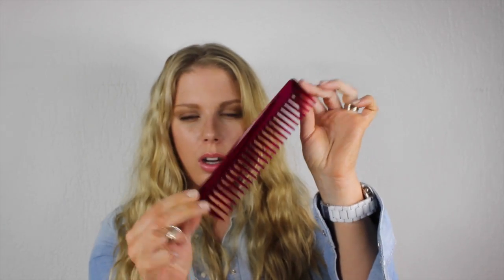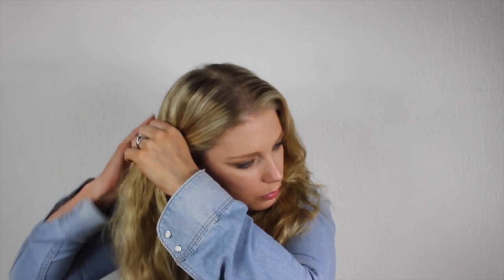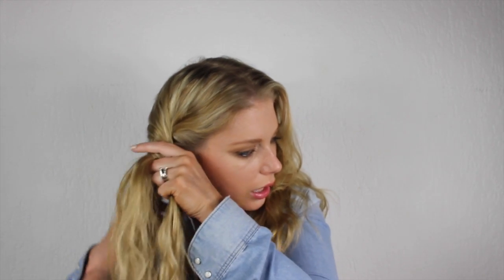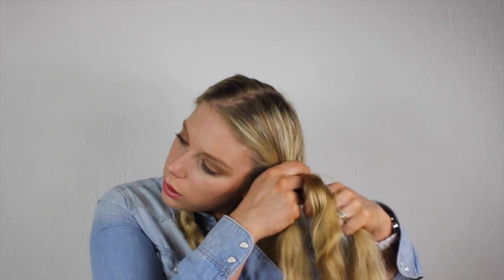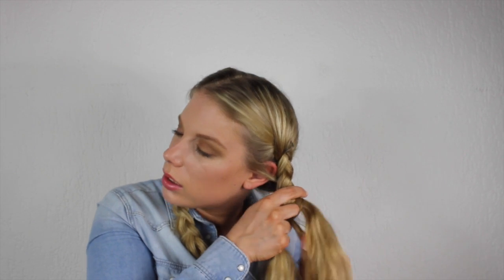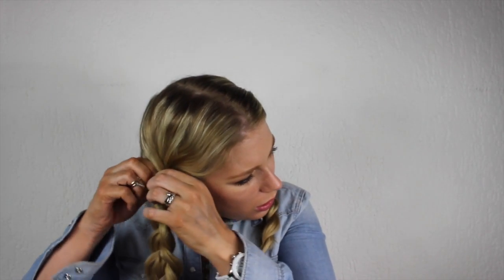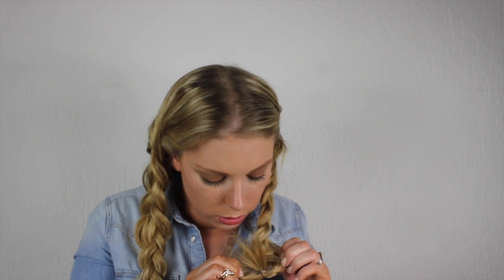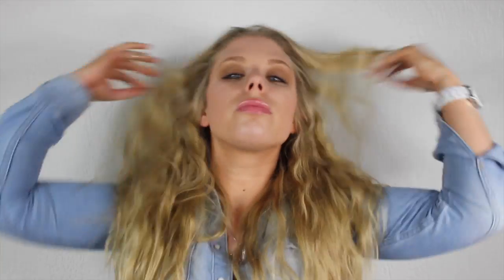No Heat Beach Waves Tutorial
How to get Beach waves without using heat